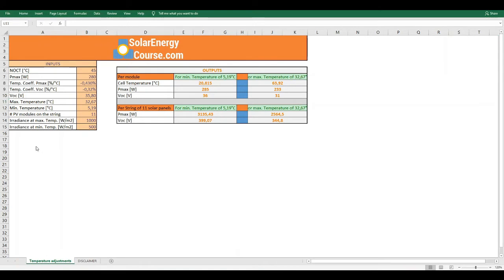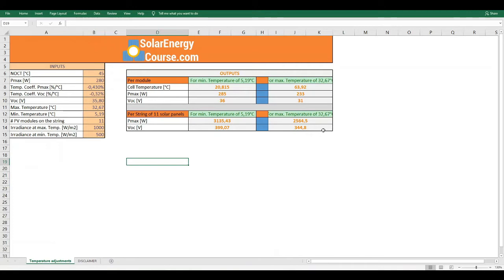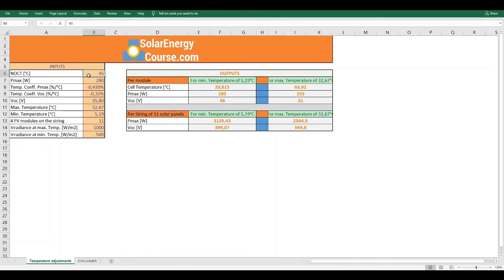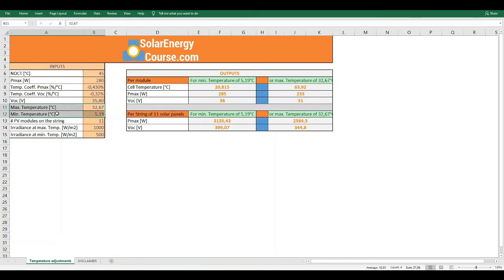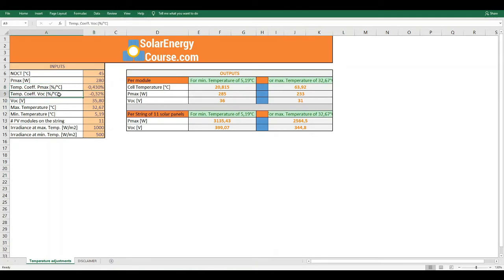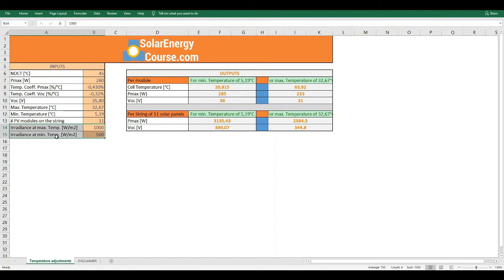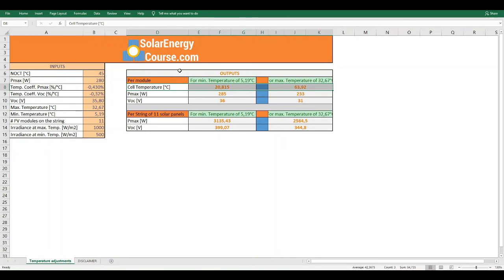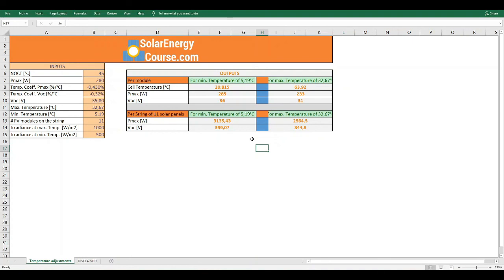Effects of temperature on solar panels - Energy Content Solutions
The idea of this video is to see how to use the maximum and minimum power, and open-circuit voltage of the PV modules and string of your system, adjusting the values by the minimum and maximum temperature of the region.

Link to the tutorial on how to get the minimum and maximum temperature of a given region